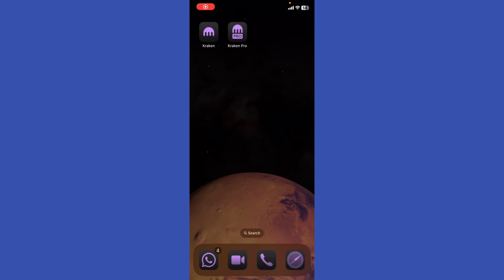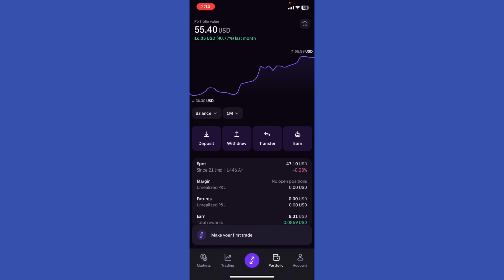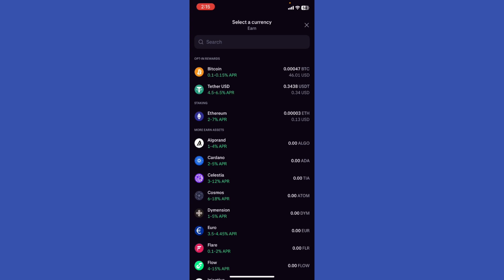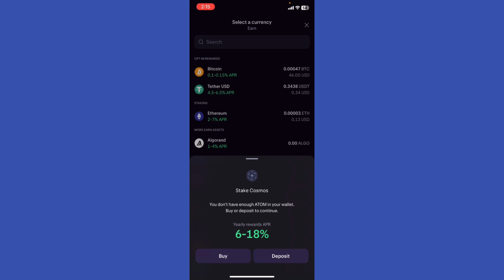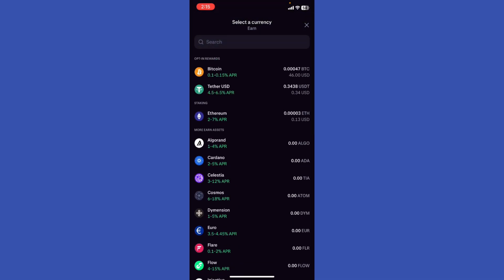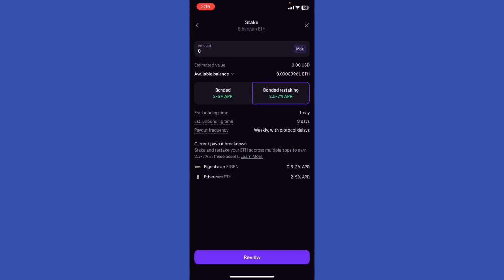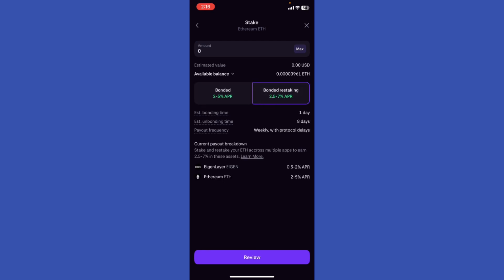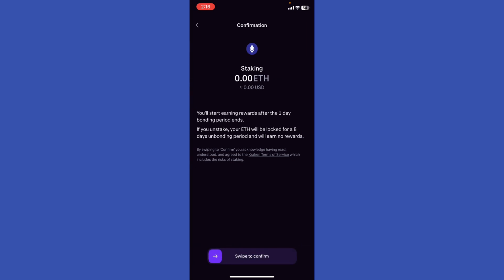How to participate in kraken’s crypto staking programs (2024)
How to participate in kraken’s crypto staking programs

Learn how to stake your cryptocurrency on Kraken, one of the most popular and secure crypto exchanges, and earn rewards in the process. This video will guide you through the step-by-step process of staking on Kraken, the benefits of staking, and how you can maximize your earnings. Whether you're a seasoned crypto investor or just starting out, this video is perfect for anyone looking to earn passive income with their cryptocurrency holdings. So, what are you waiting for? Watch now and start staking your crypto on Kraken today!